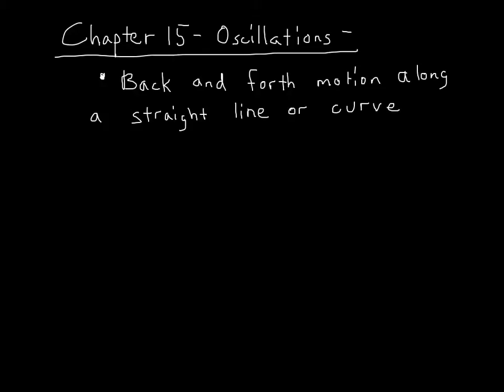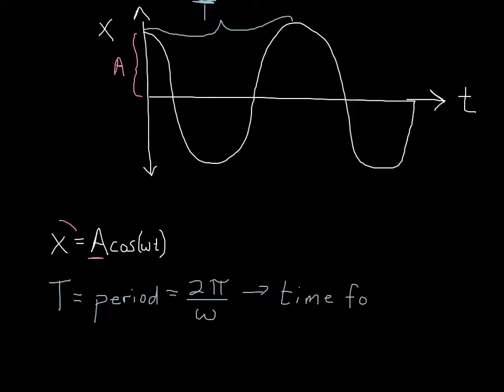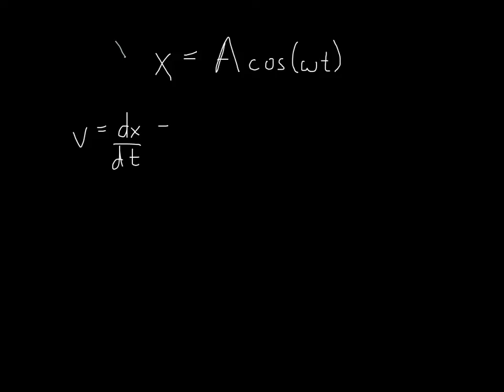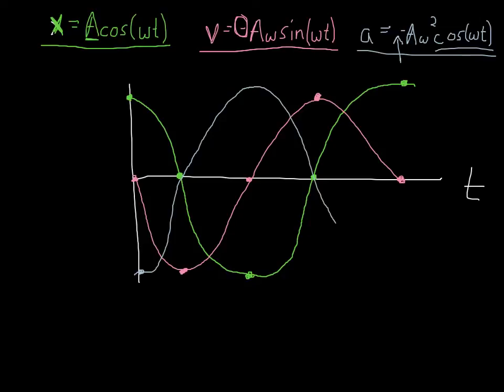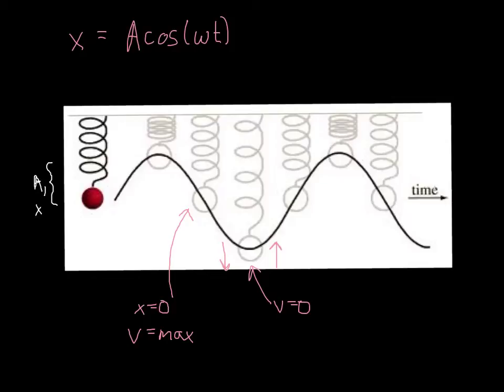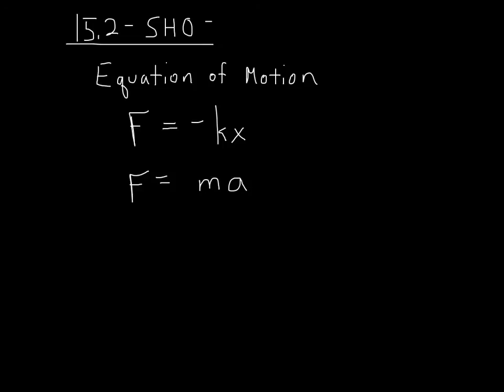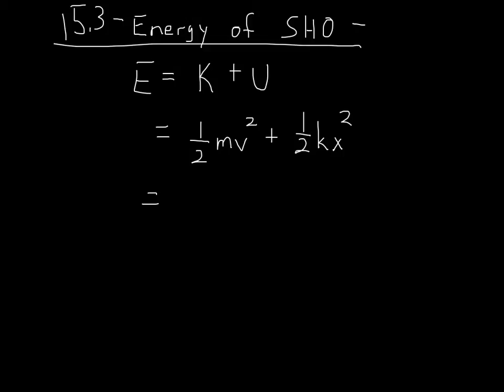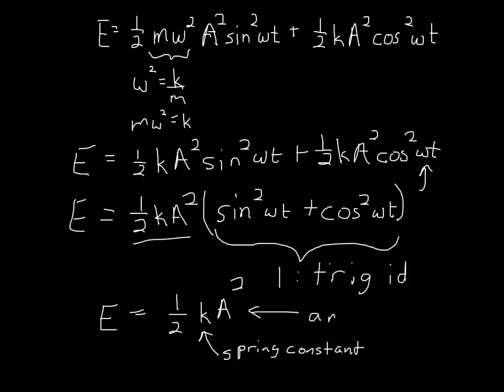Chapter 15 - Oscillations